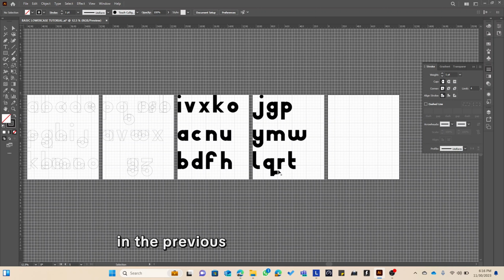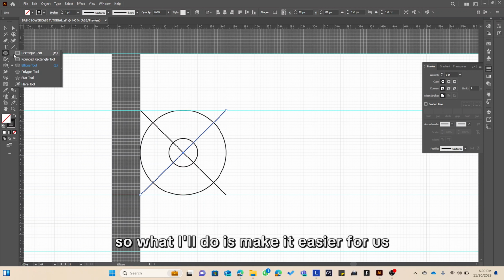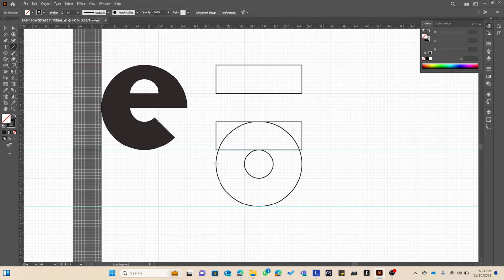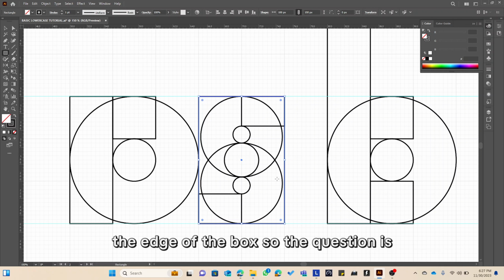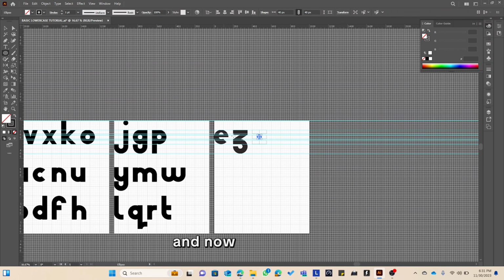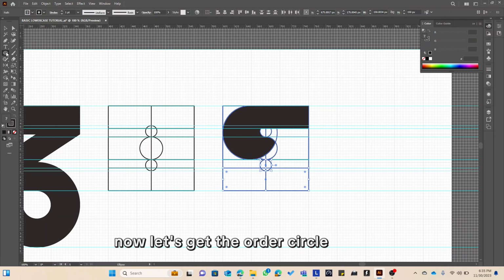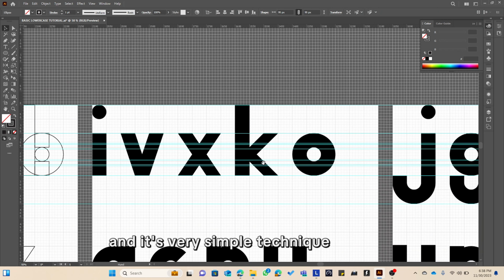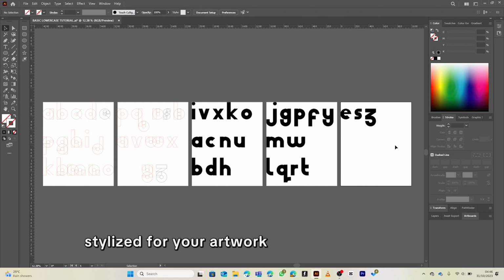Mastering typography Basics: Episode 7 e, s, z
🎨 Mastering Typography: Letter Anomalies Tutorial with Chuksniky 🎨

👋 Welcome back to another exciting tutorial with Chuksniky! In this session, we delve into the intricacies of letter anomalies, exploring the nuances that set certain letters apart.

🕒 Chapter Timings:
00:05 - Introduction
00:50 - The tik tok logo
03:00 - Letter E
05:55 - Letter Z
10:00 Letter S

In this tutorial, Chuksniky guides you through the fascinating world of letter anomalies, showcasing the unique characteristics of letters like e, z and s. Witness the transformation of basic shapes into distinct letters with a focus on precision and creativity.

Join us on this typographic journey as Chuksniky shares tips, tricks, and common pitfalls to avoid. Whether you're a beginner or an experienced designer, this tutorial offers valuable insights into mastering letter anomalies.

📌 Note:
Remember to check the chapter timings to navigate to specific sections of interest. Feel free to pause, rewind, and replay as needed. Happy designing! 🎨✨